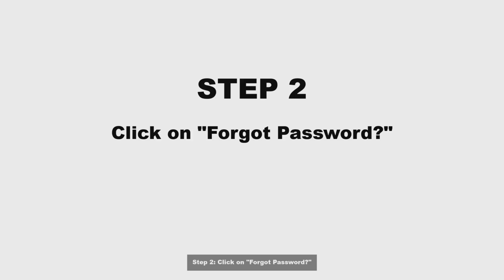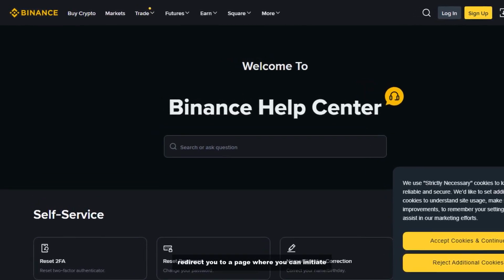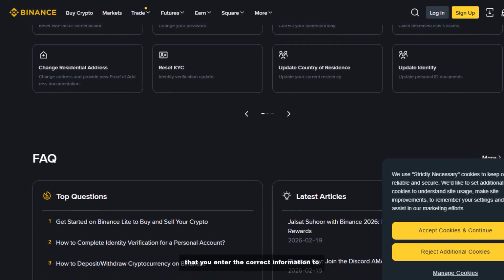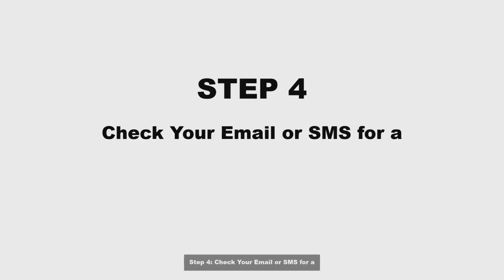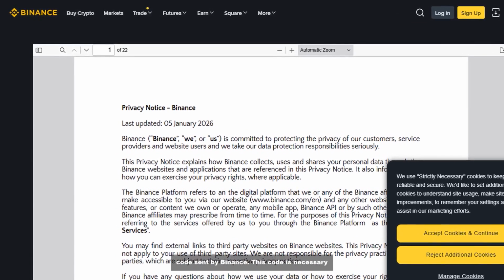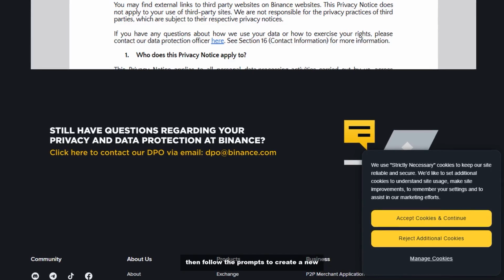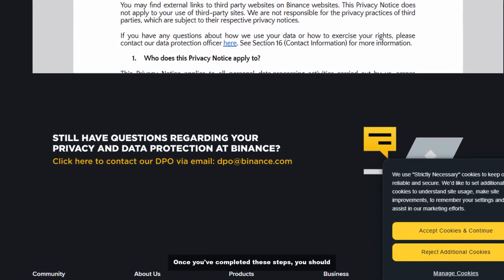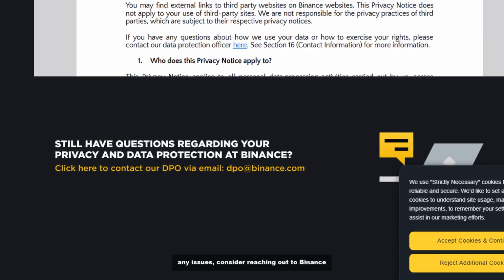How To Reset Login Credentials On Binance After Being Locked Out 2026 (UPDATED GUIDE)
In this video, we provide a step-by-step guide on how to reset login credentials on Binance after being locked out in 2026. If you've forgotten your password or are having trouble accessing your account, this updated guide will help you regain access quickly.